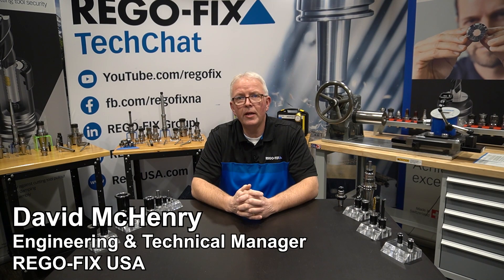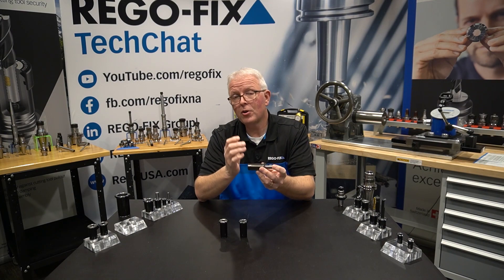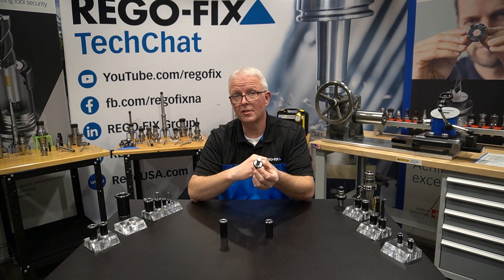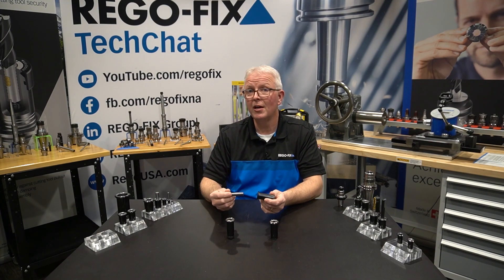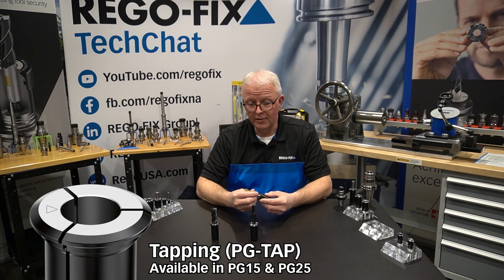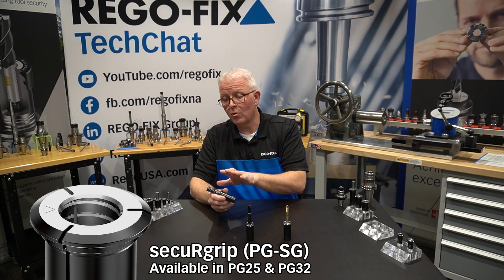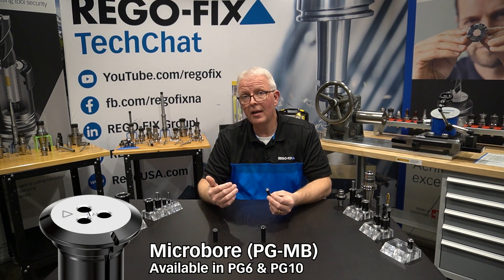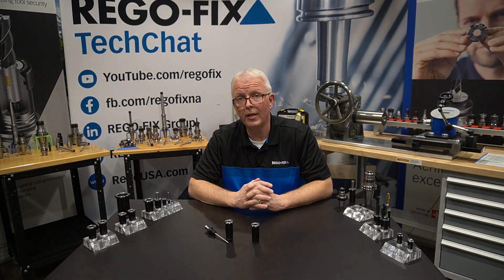TechChat - PG Collet Offering (2023 Update)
One of our very first TechChat videos covered the powRgrip collet offering. However, that was in 2020! A lot has changed in the last three years. David covers our entire collet offering, as well as what their overall use is within the realm of machining. As always, let us know if you have any questions!